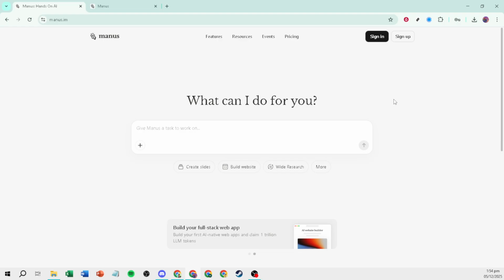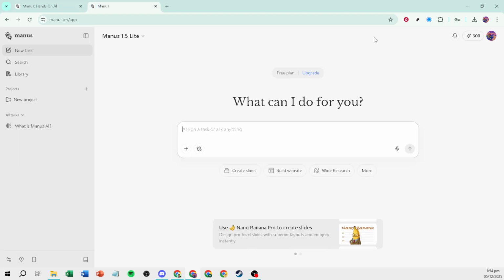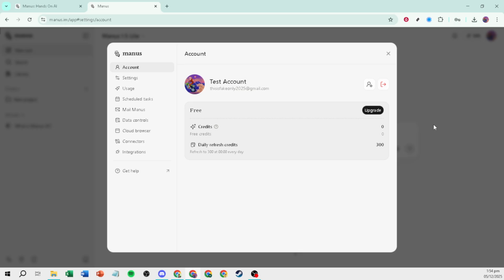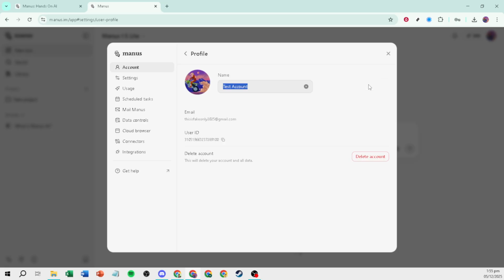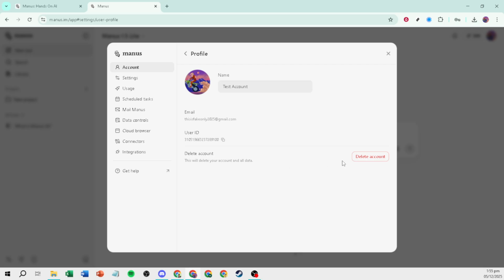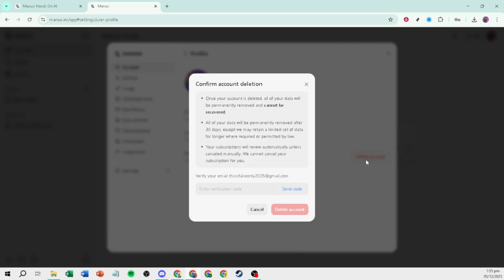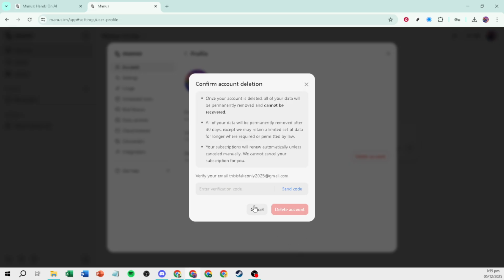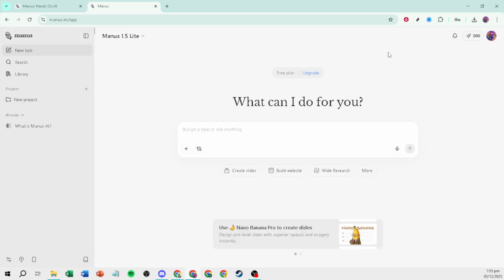How To Delete Manus Ai Account [2026 Guide]